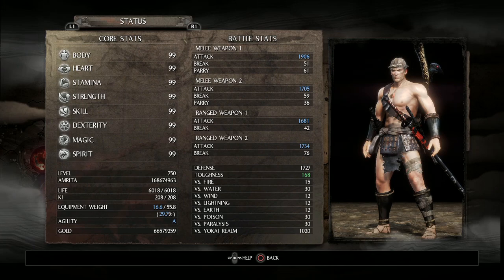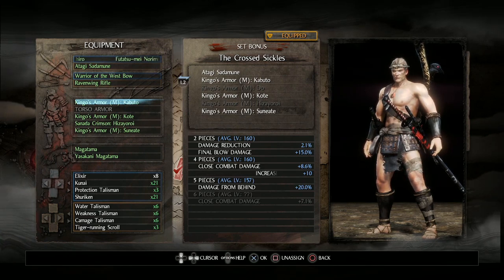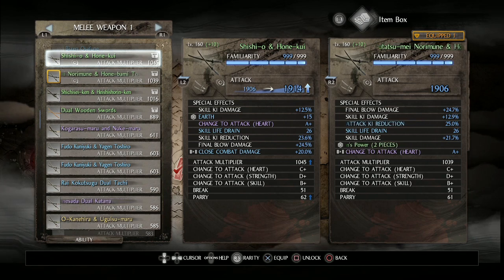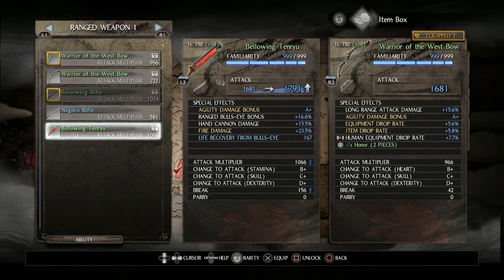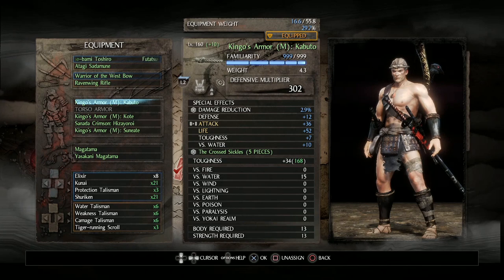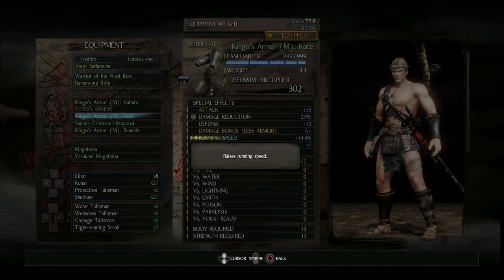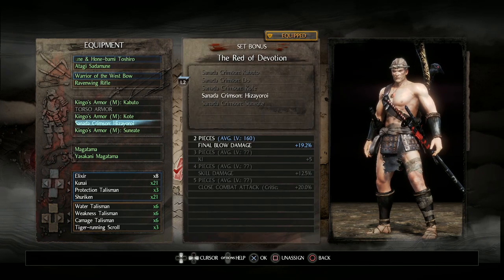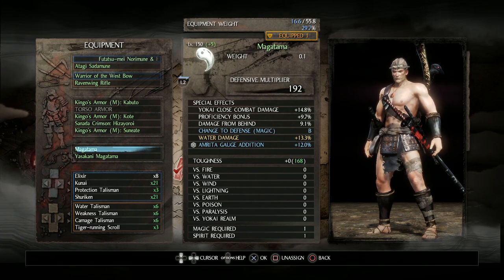Nioh - Speed Running Build (NG+, End Game)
This is the dual sword build I've been using to make my speed running vids. A lot of you have asked for details about the build, so that's why I've posted this. It's an end game build that I'm running while at level 750, so you'll need to be a decent level to make it work for you . Minimum level to make it viable is around 345, depending on what skills you want (for allocation of stats at that level, see the "Beast Mode" build below).

Note that this build is just a modified version of a build I originally saw on Kagerasimaru's channel. His version is called "Beast Mode" and focuses not on speed running, but on agility and single katana. But you can view his build to see how to allocate your stats if you're around level 345 or higher

PWARGaming also has a similar build, called "Nippon Steel". PWAR's is a single katana damage build that is heavy with B agility. It's not a light/speed running build, but it's very similar and can be used at a much lower level (215).

Speed running is cool.